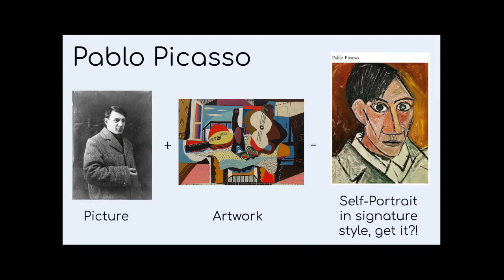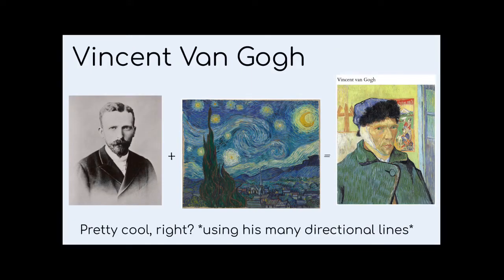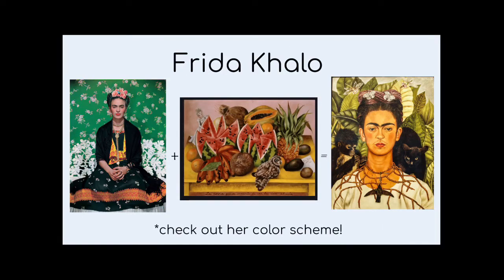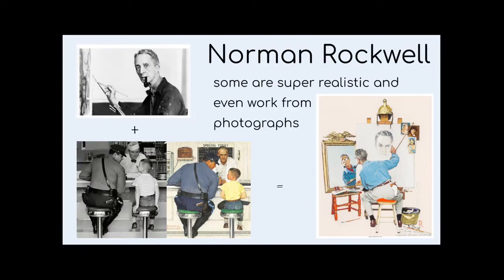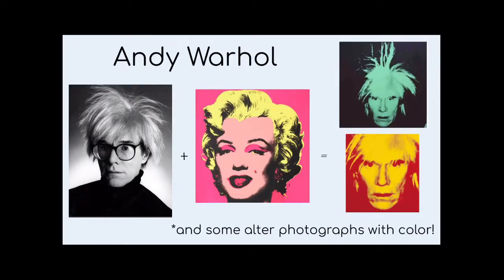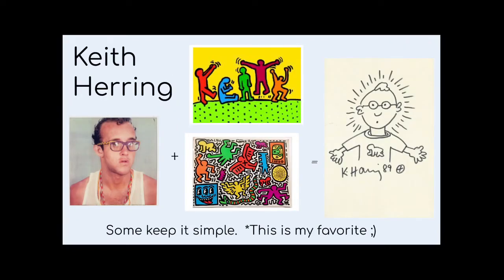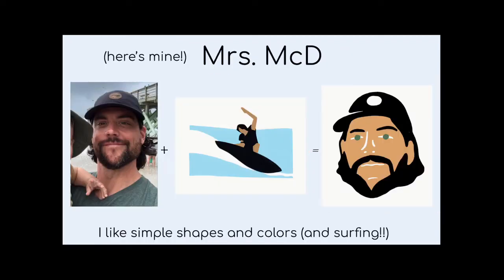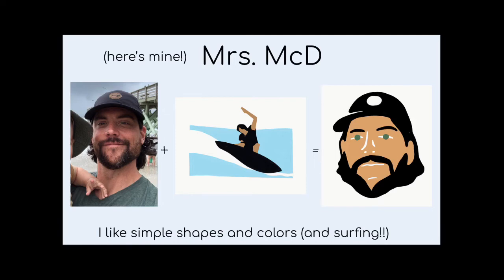Who Are You Portraits